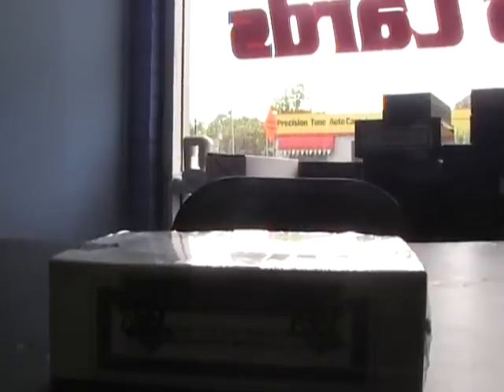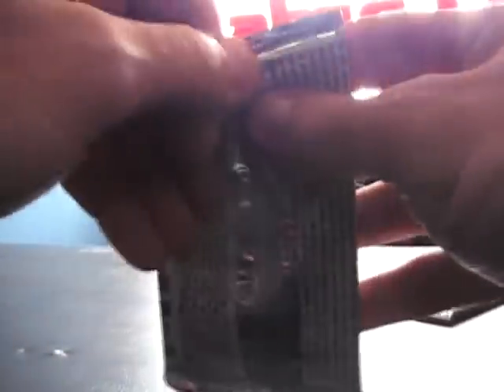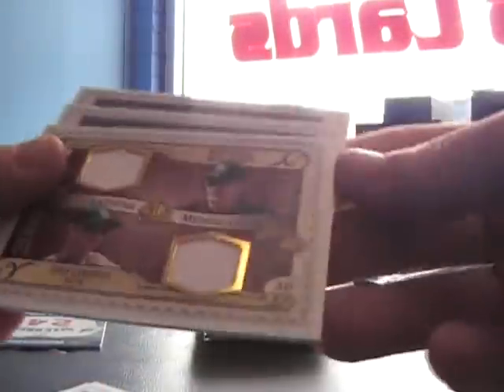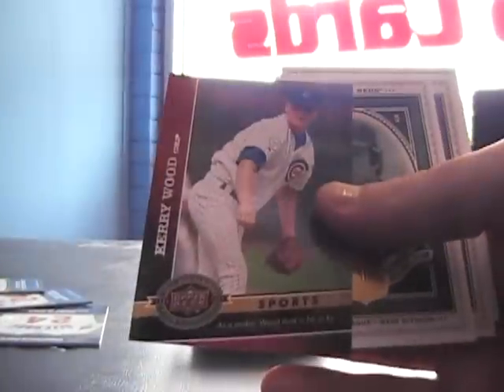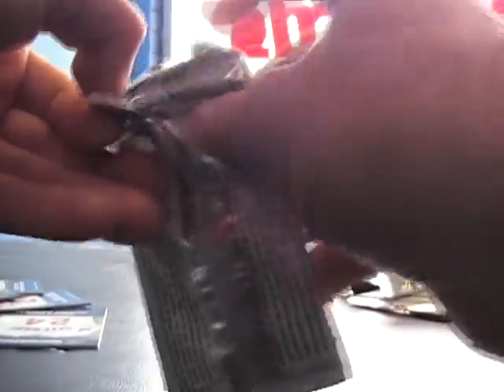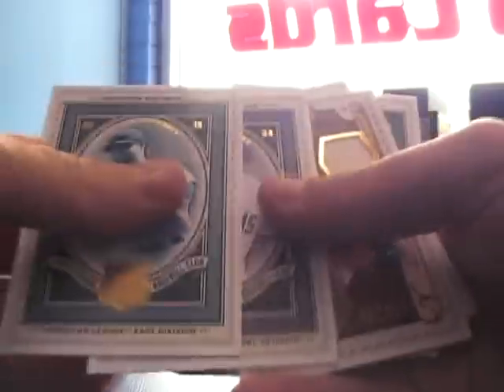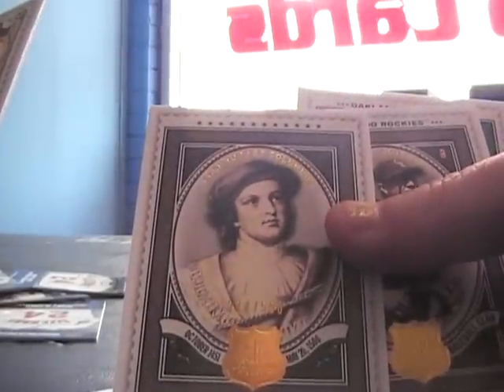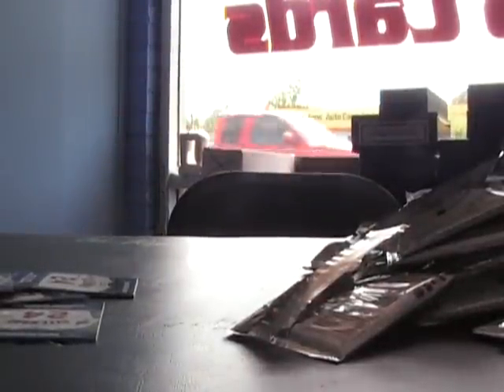Charles' 2009 Legendary Cuts Baseball Box Break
Hi Charles,

Here is the video break for you. Thanks a lot buddy, Chris J.